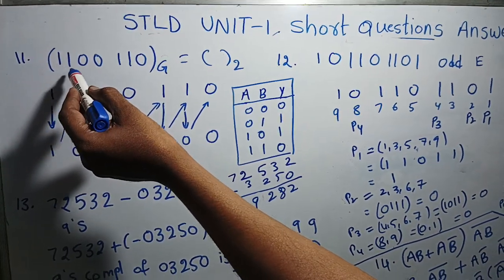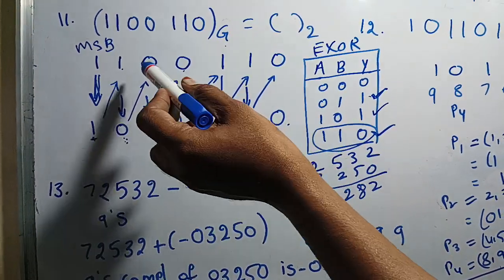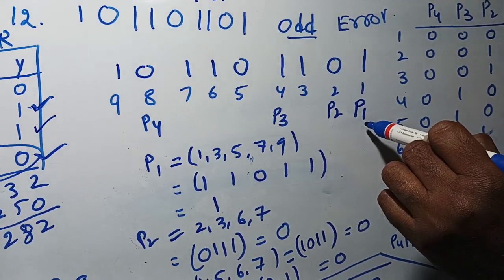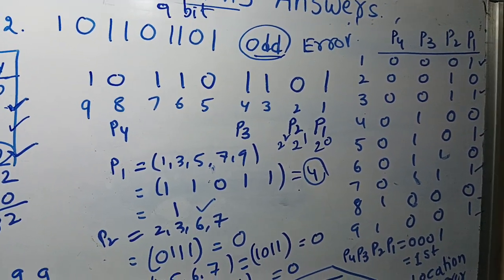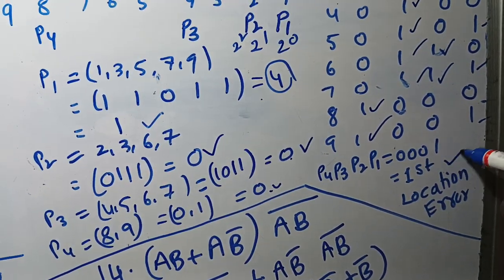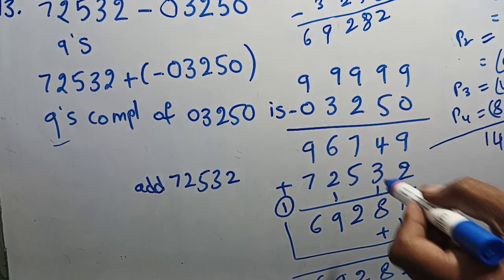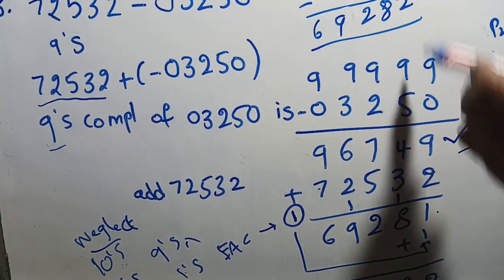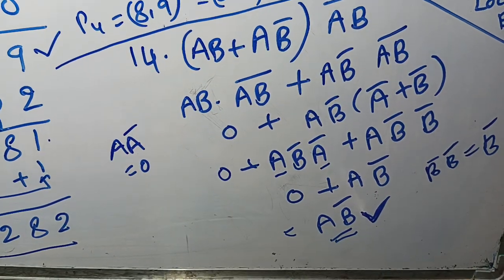Btech STLD final part 1 most important question and answers for exams